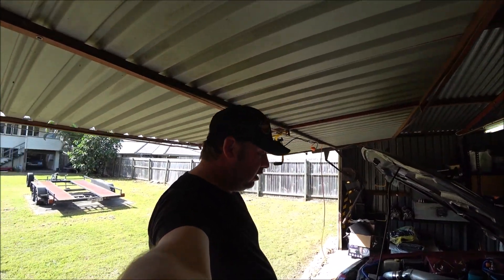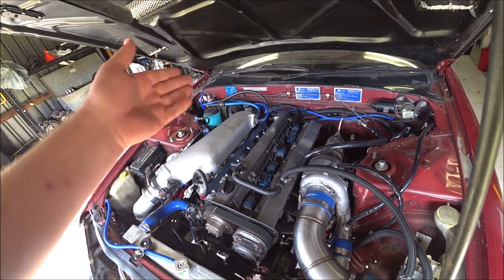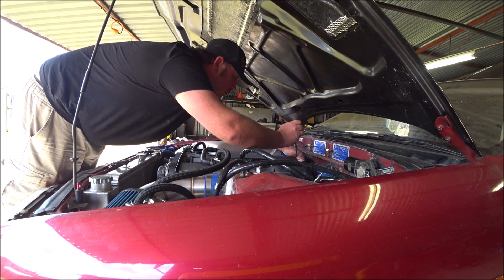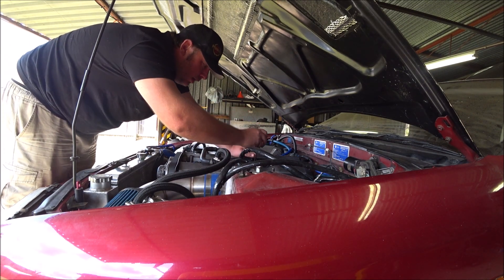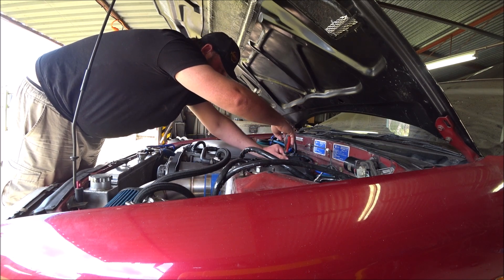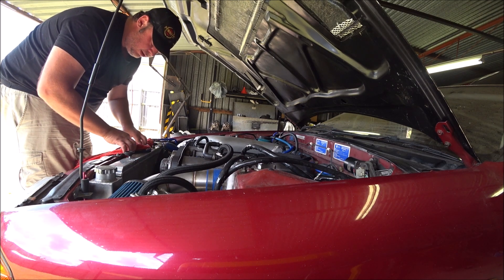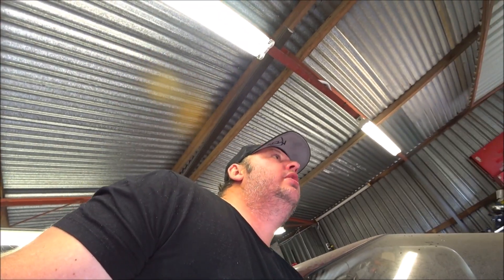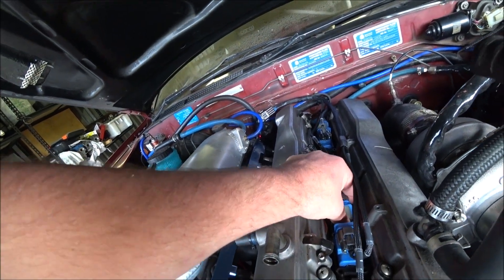RB25DET Build - Coil Pack Test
R32 GTST Time Attack Build - In this video, I'm still chasing the RB25det misfire on the newly forged engine build. my 3rd test is to pull the coil packs 1 by 1 to see which one is missing, the result would indicate, all of them?.